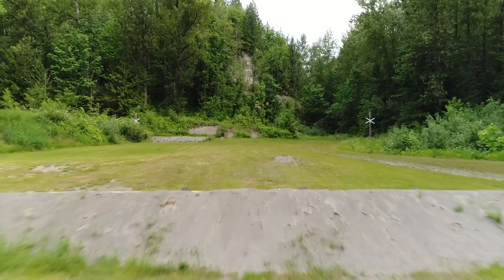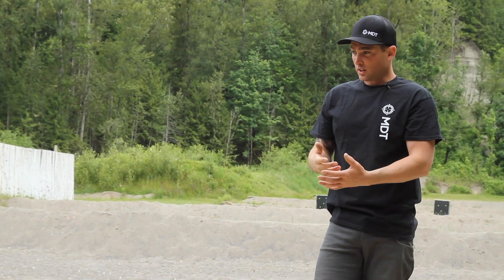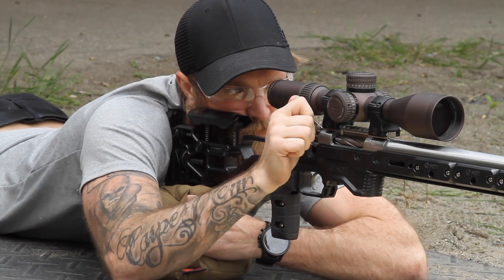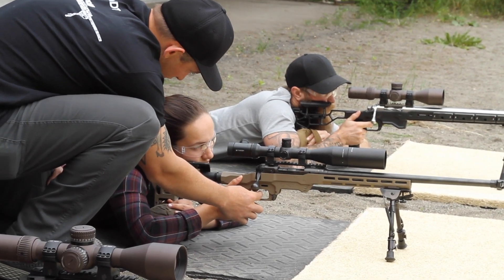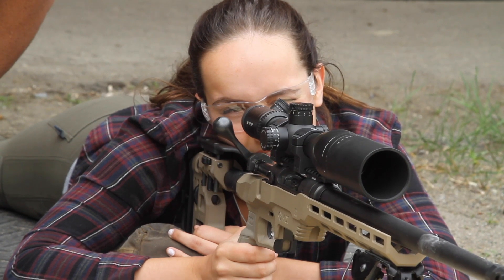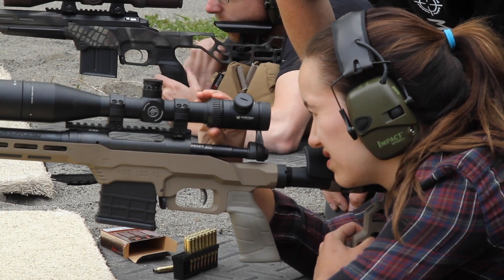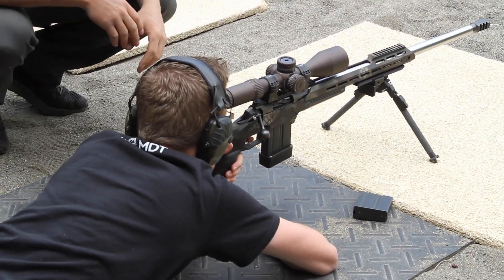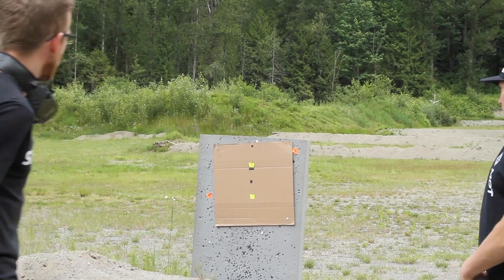Precision Rifle Shooting for Beginners - 4 Fundamentals of Long Range Shooting - PART 2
Our Precision Rifle Shooting for Beginners series breaks up the long range shooting fundamentals into 2 individual lessons and a practical refinement video:

Some things we cover:
-How to achieve the ideal prone position, and tips to help make it feel more natural
-Loading the bipod with static body weight
-Length of pull and why it’s important
-Setting up your scope and rifle for a relaxed body position and natural point of aim

Part 2: Trigger Control & Breathing
-Dry Fire Practice
-The importance of follow through
-Building muscle memory with breathing
-Consistency is accuracy
-Live fire practice

-Fundamentals checklist
-Live fire practice and correction
-Refined aiming point
-Adjusting/moving point of impact